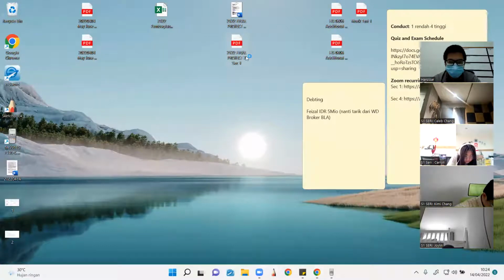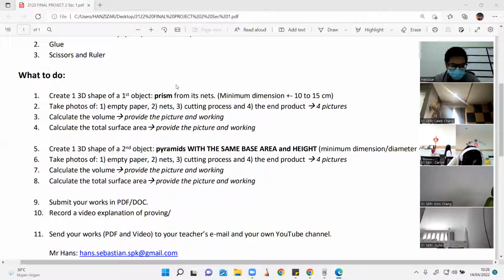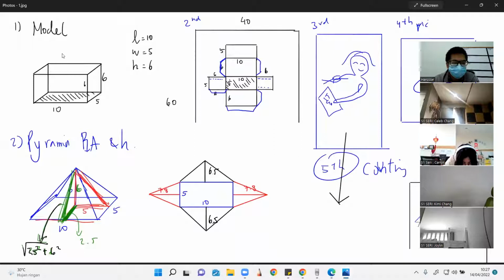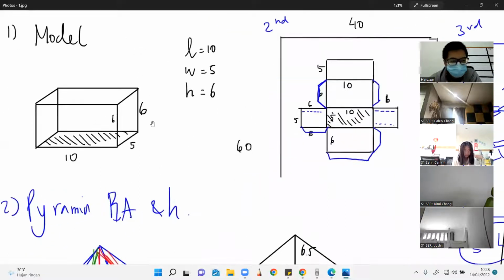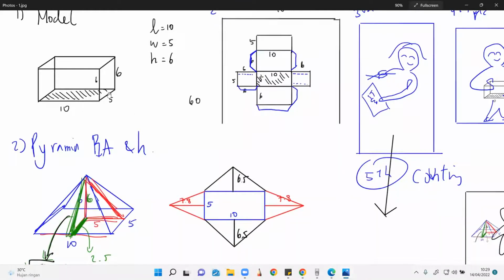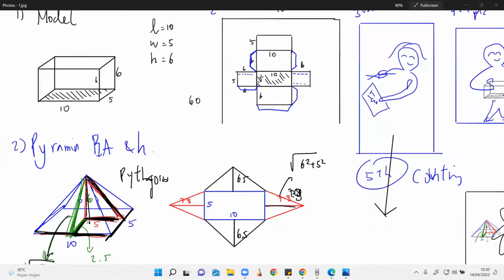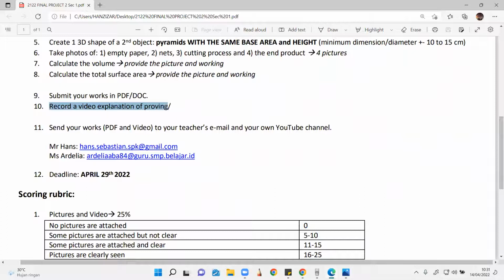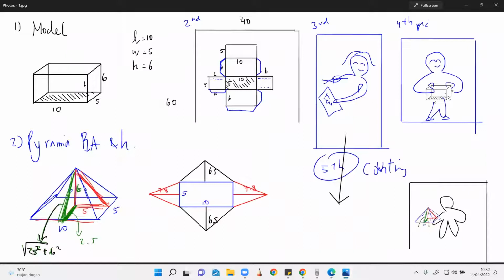2122 FINAL PROJECT SEC 1 SEM 2 EXPLANATION